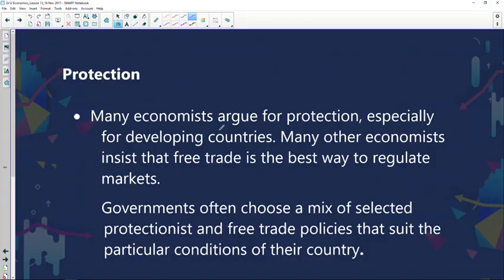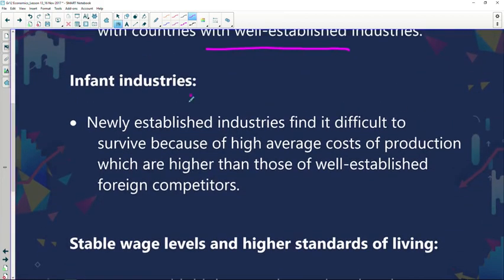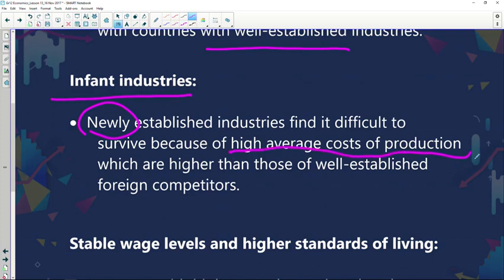1296 Gr12 Eco Protectionism SEG1